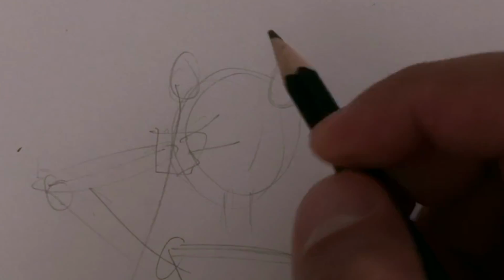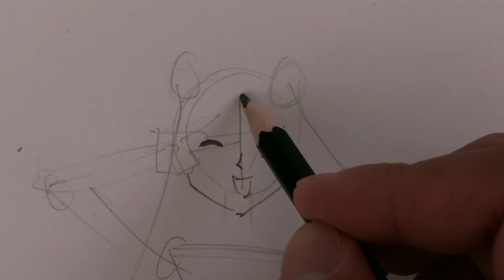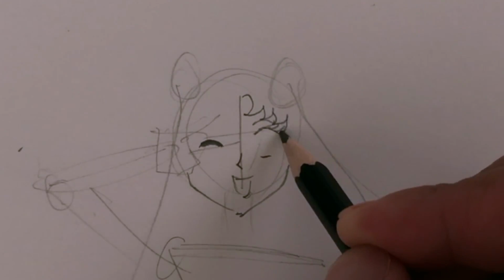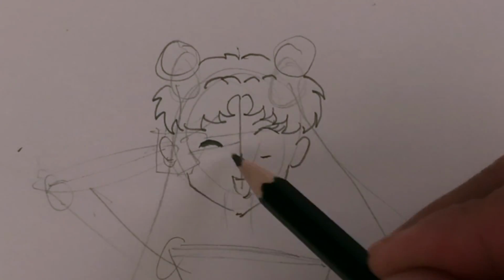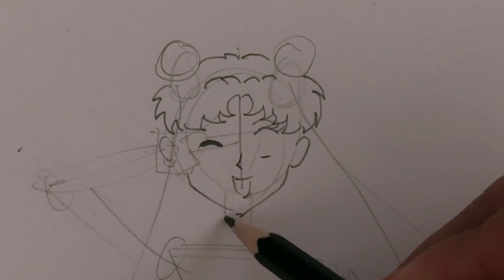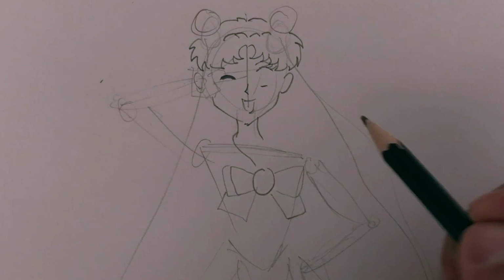How to Draw Sailor Moon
Request more drawings in the comments!

Tools:
Pigma Micron Ink Pen